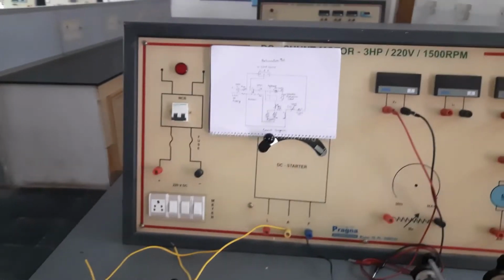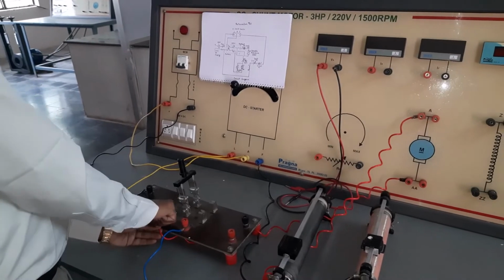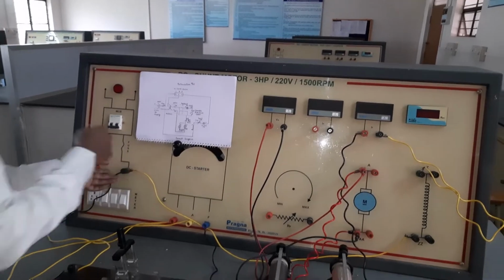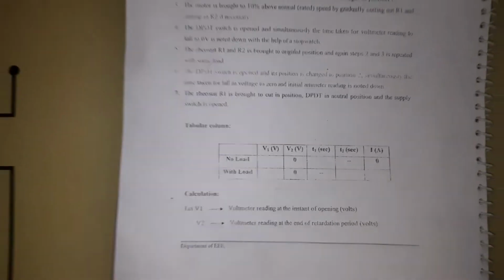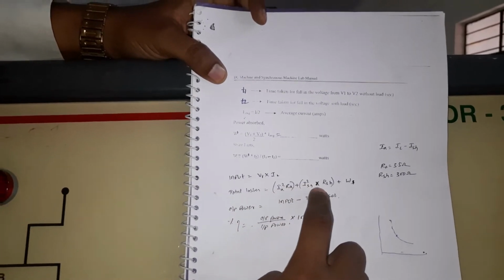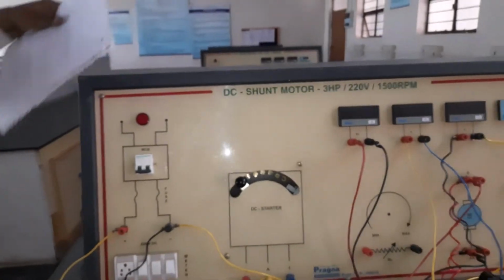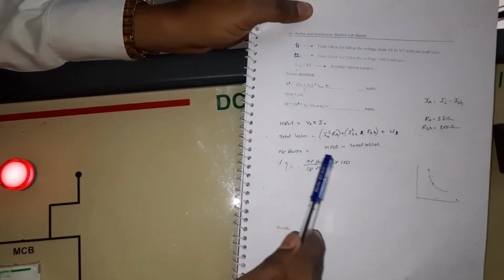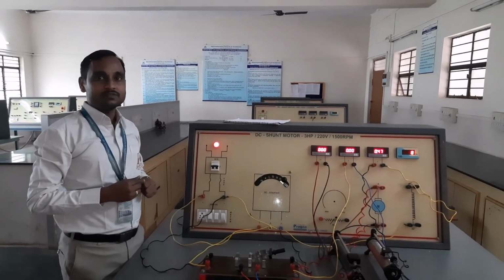Retardation Test on DC shunt motor Experiment demonstration